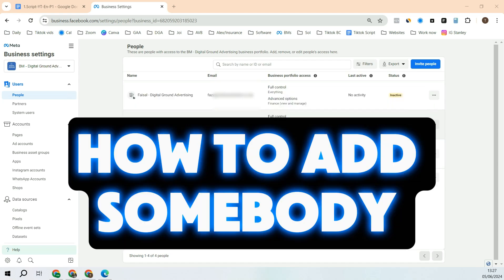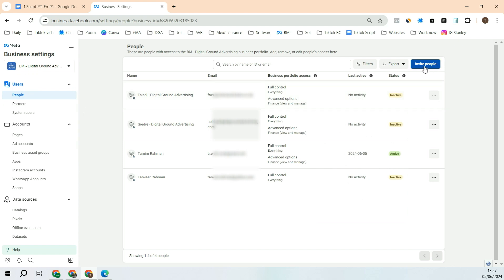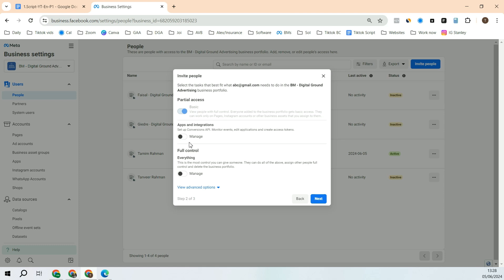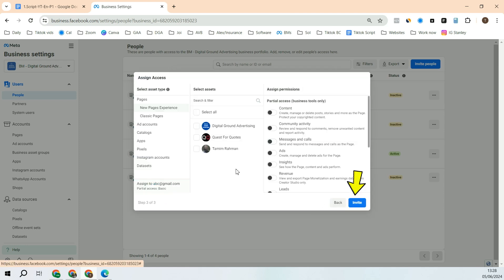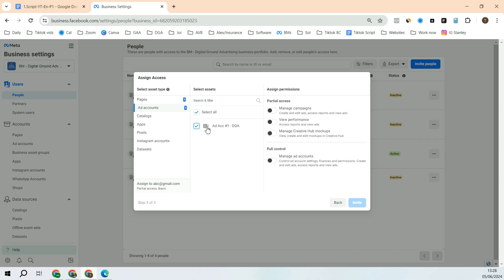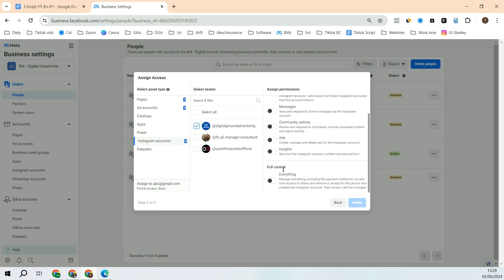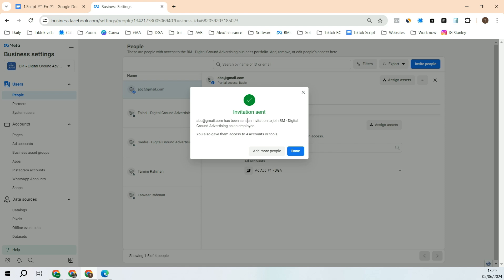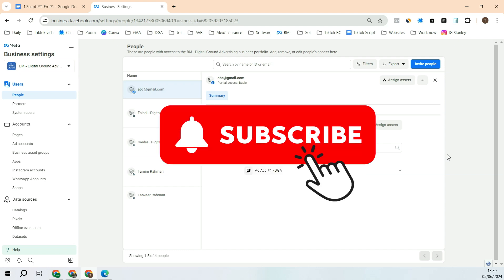How to add Admin in Facebook Business Manager | How To Give Access To Facebook Business Manager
In this video, I will explain How To Add Admin To Facebook Business Manager 2024 | How To Give Admin Access in Business Manager

Go to Facebook Business Manager.
Click on the top-right menu and select "Business Settings".
Navigate to People:

In the left-hand menu of Business Settings, click on "People" under the "Users" section.
Add People:

Click on the "+ Add" button.
Enter Details:

Assign Role:

Select the role "Admin" from the drop-down menu to grant full access to Business Manager.
Send Invitation:

Click "Next" and then "Invite" to send an invitation to the person.
Confirmation:

The person will receive an email invitation to accept the role of an admin in your Business Manager.

how to give admin access to facebook page
how to give admin access to facebook business manager
how to add admin in facebook business manager
facebook business manager admin access
add admin to business manager